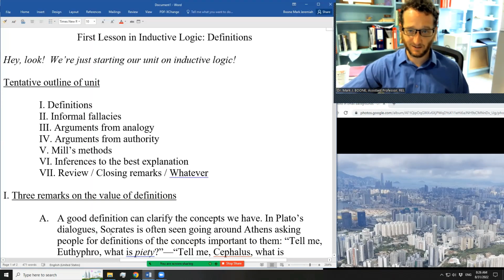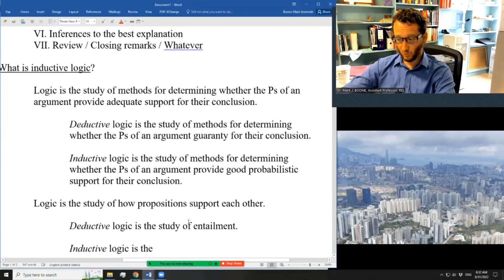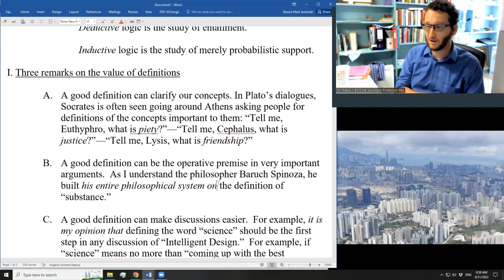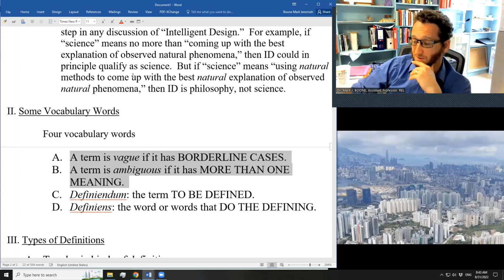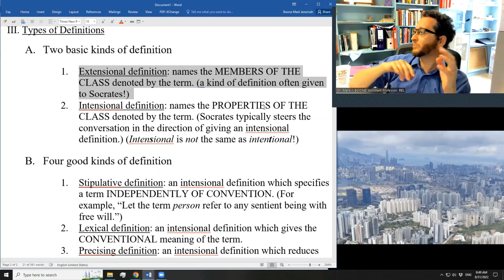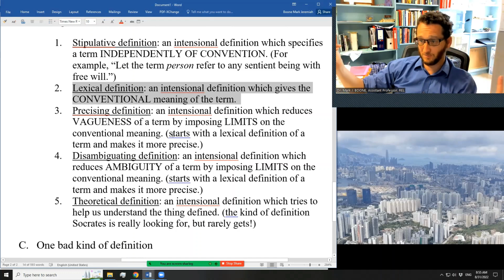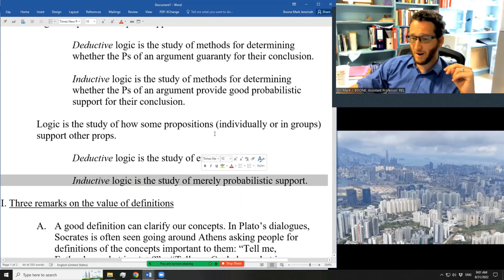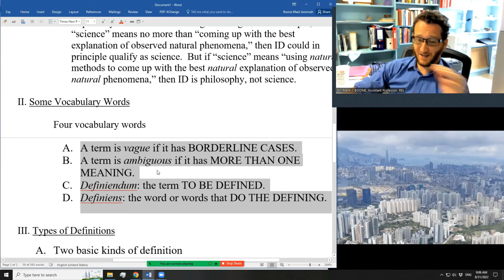Lessons in Logic 47: First Lesson in Inductive Logic: Definitions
Definitions are important.